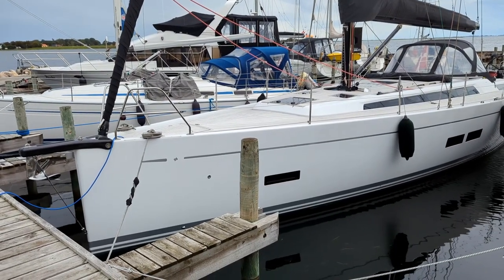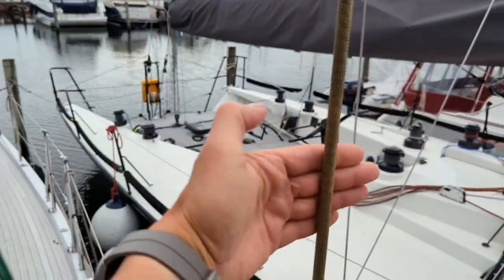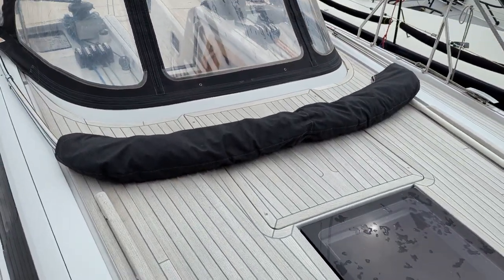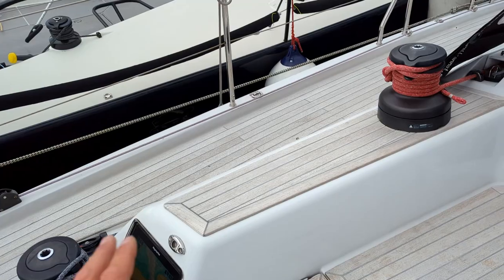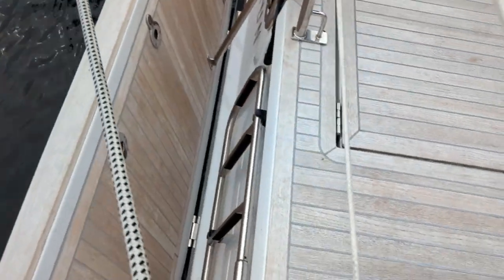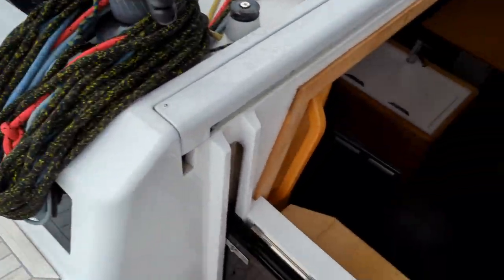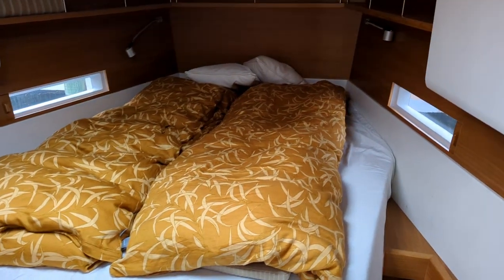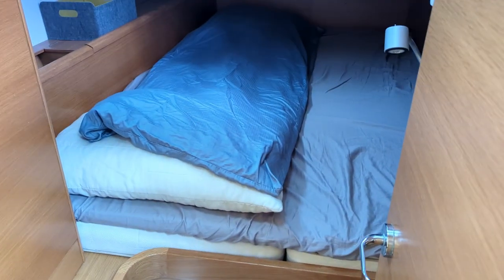Grand Soleil 43 - Walkthrough